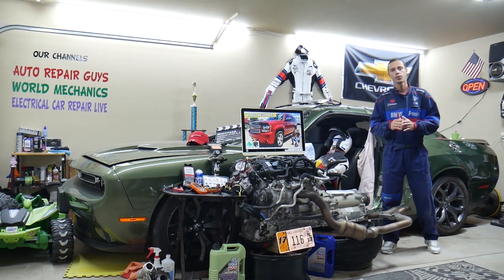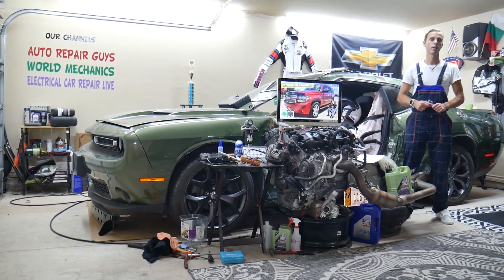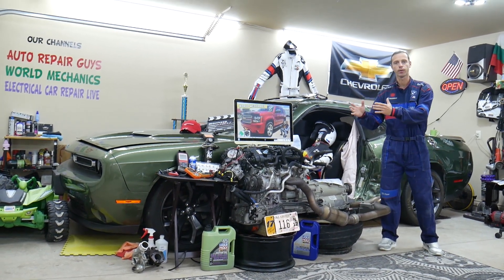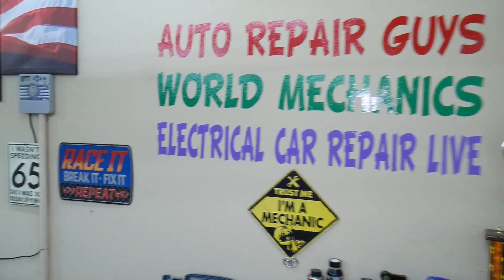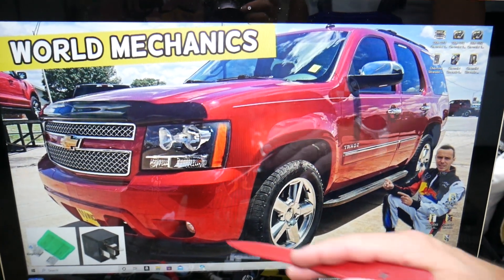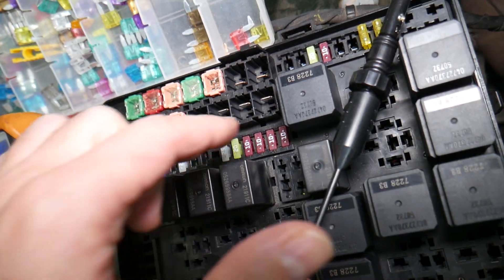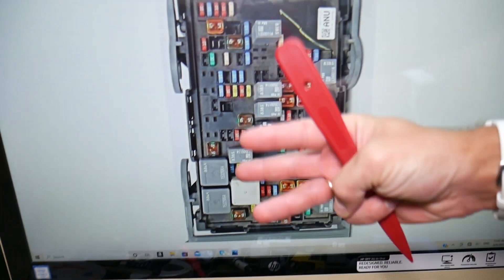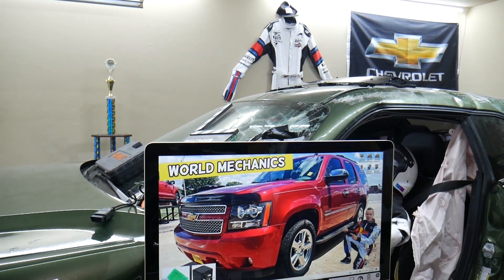CHEVROLET TAHOE SUBURBAN COOLING FAN RELAY 2006 2007 2008 2009 2010 2011 2012 2013 2014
If you have Chevrolet Tahoe / Chevy Suburban and you want to see where the cooling fan relay, cooling fan not working relay is located on Chevrolet Tahoe / Chevy Suburban in this video we will explain that. If the cooling fan does not work check this relay first. Chevrolet Tahoe and Chevrolet Suburban are built on the same platform so many things will work the same way or really close. We demonstrated where the cooling fan relay, cooling fan not working relay is located on 2010 Chevrolet Tahoe but the video may be helpful on:
2006 Chevrolet Tahoe / Chevy Suburban cooling fan relay, cooling fan not working relay location replacement
2007 Chevrolet Tahoe / Chevy Suburban cooling fan relay, cooling fan not working relay location replacement
2008 Chevrolet Tahoe / Chevy Suburban cooling fan relay, cooling fan not working relay location replacement
2009 Chevrolet Tahoe / Chevy Suburban cooling fan relay, cooling fan not working relay location replacement
2010 Chevrolet Tahoe / Chevy Suburban cooling fan relay, cooling fan not working relay location replacement
2011 Chevrolet Tahoe / Chevy Suburban cooling fan relay, cooling fan not working relay location replacement
2012 Chevrolet Tahoe / Chevy Suburban cooling fan relay, cooling fan not working relay location replacement
2013 Chevrolet Tahoe / Chevy Suburban cooling fan relay, cooling fan not working relay location replacement
2014 Chevrolet Tahoe / Chevy Suburban cooling fan relay, cooling fan not working relay location replacement

► Assorted relays
► J Case relay Low and Tall
► Low Profile relay

•Cameras
Panasonic Lumix FZ300

•Tripod
Polaroid 72-inch

•Microphone
Polaroid Pro Video Condenser

•Light
NEEWER 160 LED CN-160 Dimmable

•Camera
Sony HD Video Recording HDRCX405